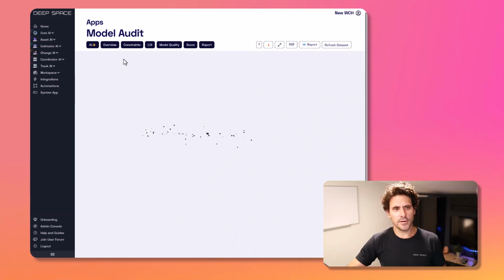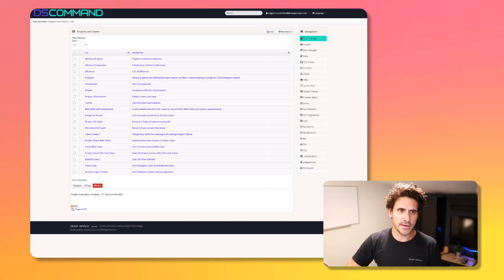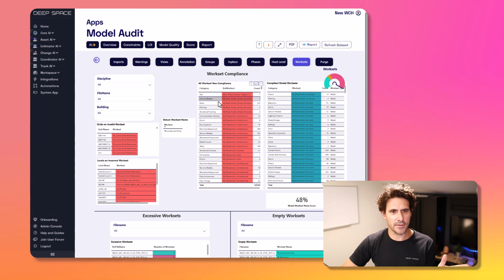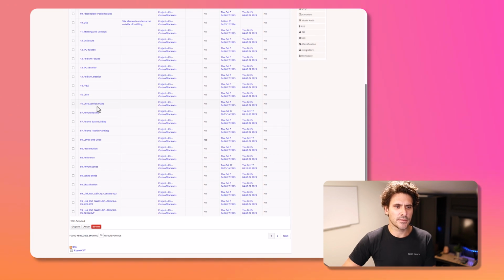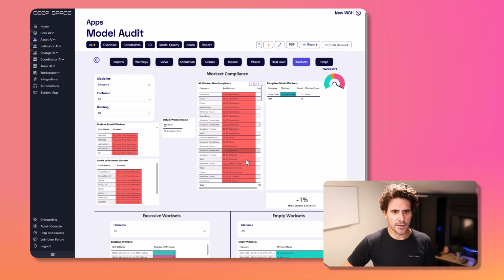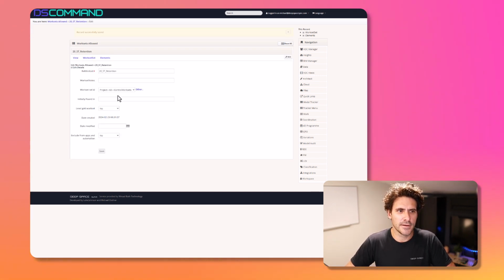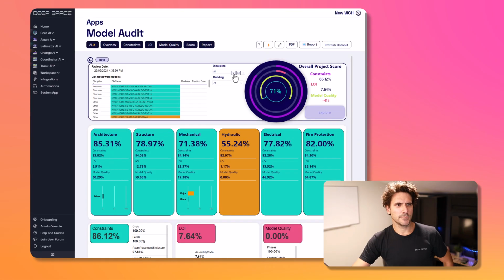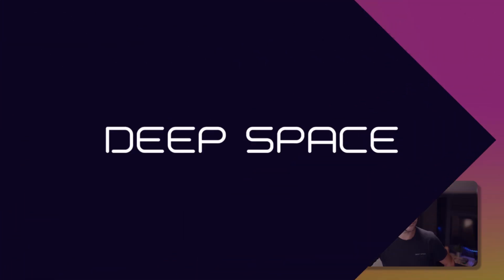Model Audit - Worksets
Sometimes Worksets are Defined in a Project Execution / BIM Plan, in this case you can use Deep Space to Audit them.

Have a look at Deep Space Model Audit - Worksets